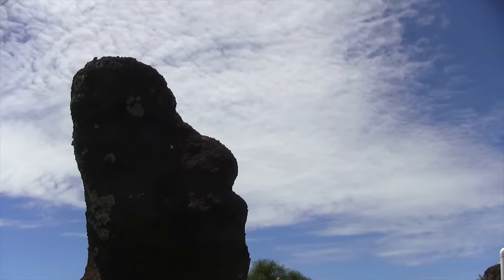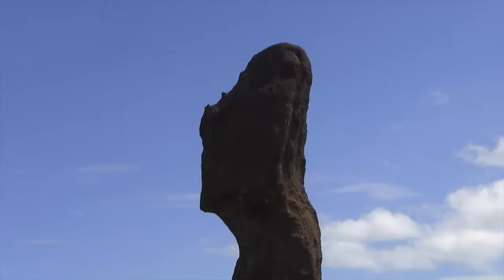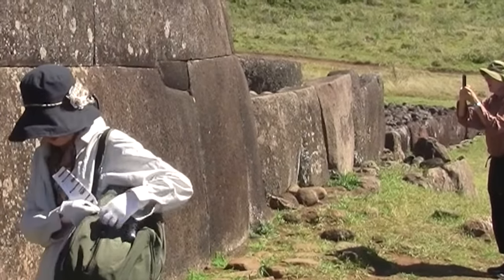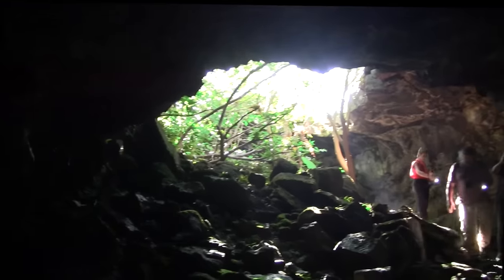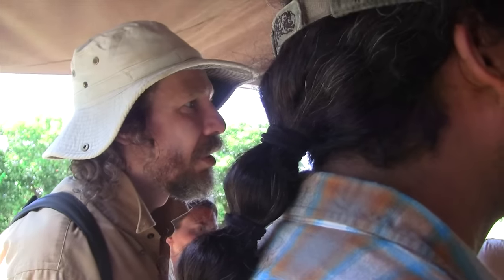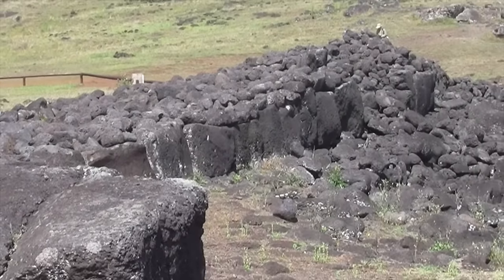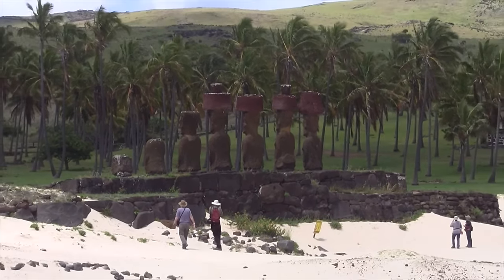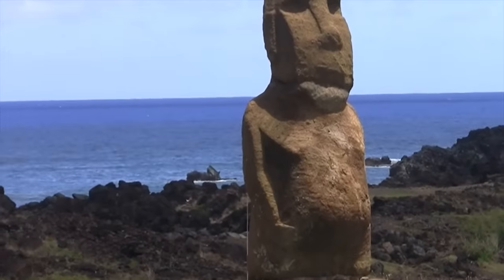Exploring Easter Island Mysteries With Geologist Robert Schoch